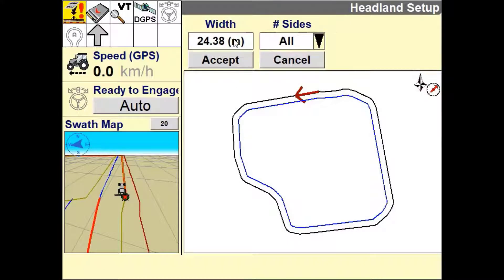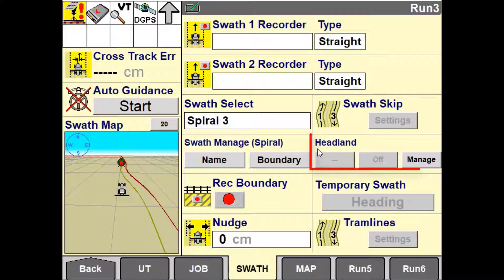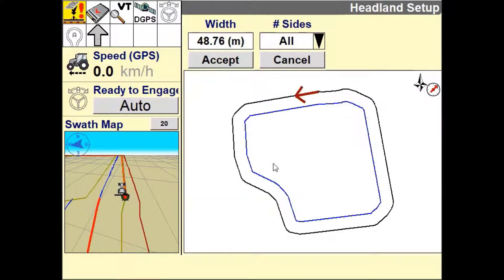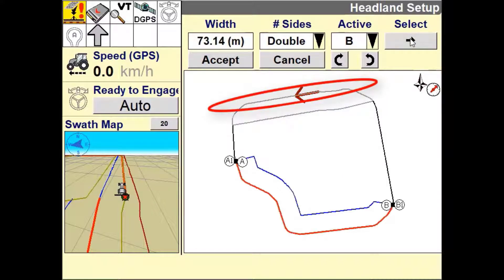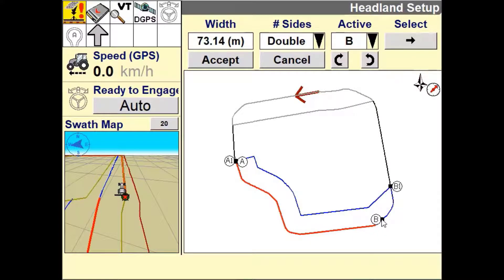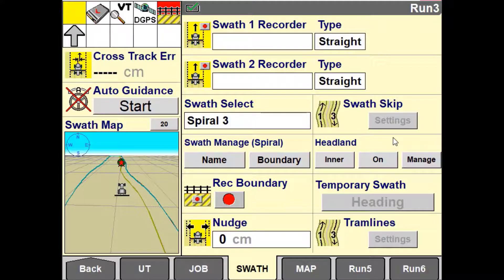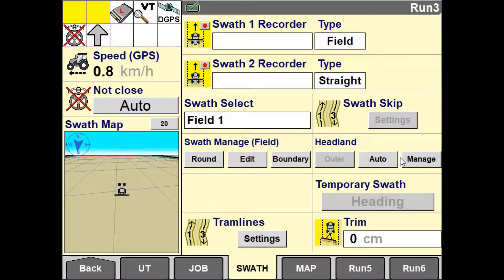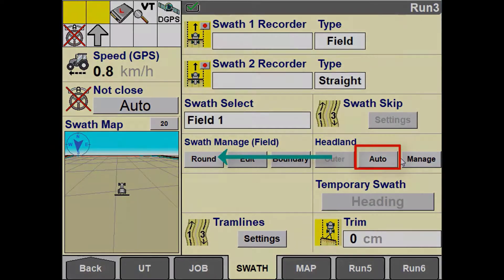Creating a headland in the Intelliview IV Display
In this brief tutorial video you will be guided through how to create and manage a headland feature in the Intelliview IV Display. By creating a headland the operator has the ability to setup an application controlled implement to automatically shut off sections and product when entering the headland, then turning on sections and product automatically when leaving the headland.